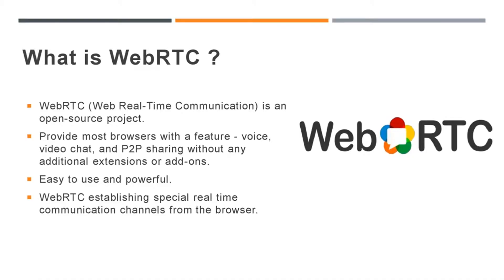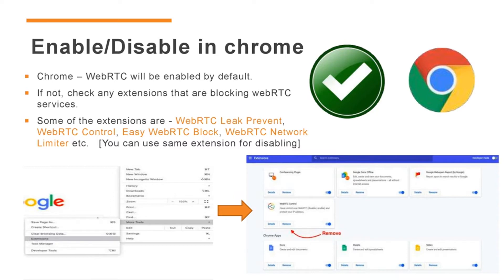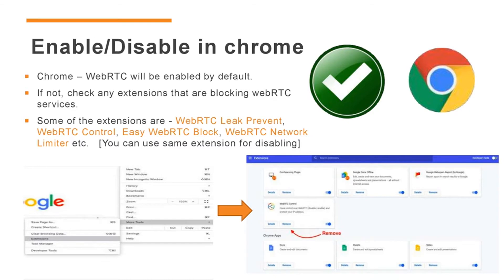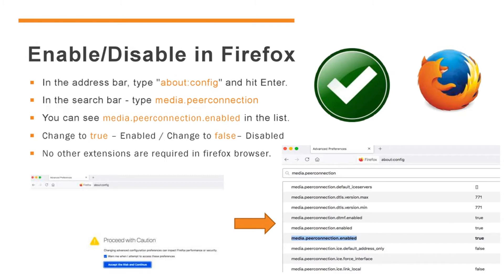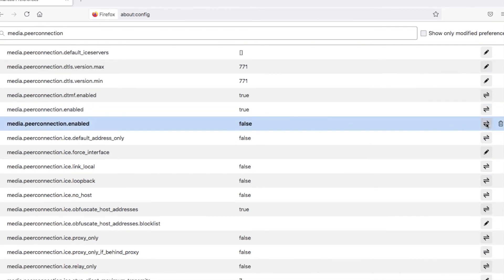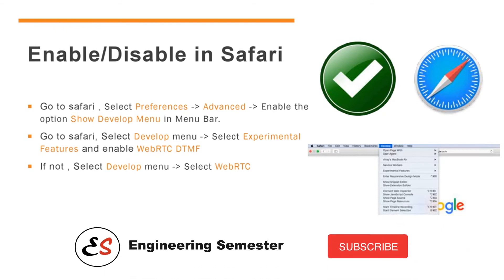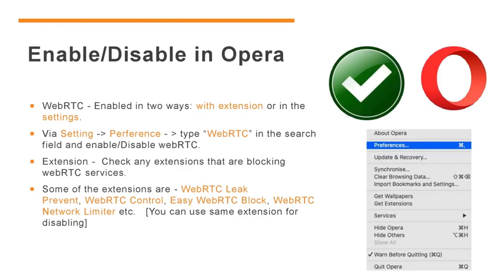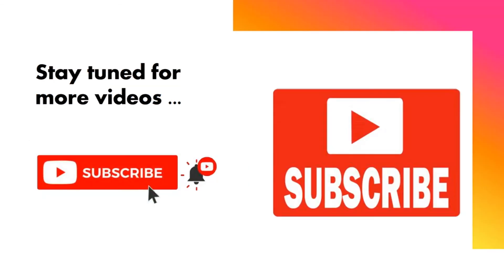How to Enable or Disable WebRTC in various browsers ? WebRTC series PART 13 | Engineering Semester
This video tells about how you can enable and disable webRTC in various browsers (Chrome, Firefox , Safari, Microsoft Edge, Opera)

Extension for chrome (Links)
1. WebRTC Leak Prevent Extension
3. Easy WebRTC Block Extension
4. WebRTC Network Limiter Extension